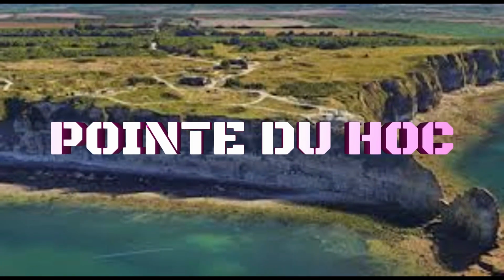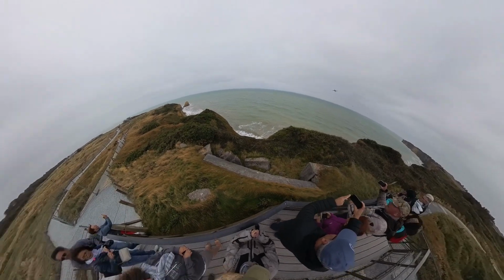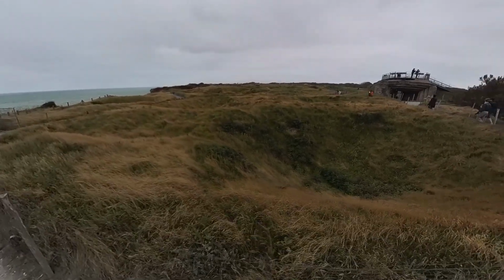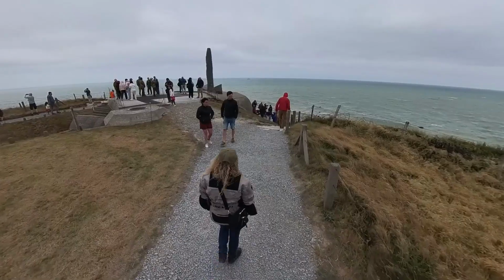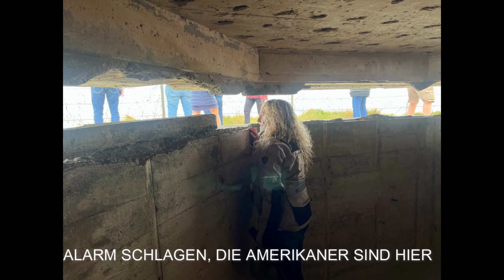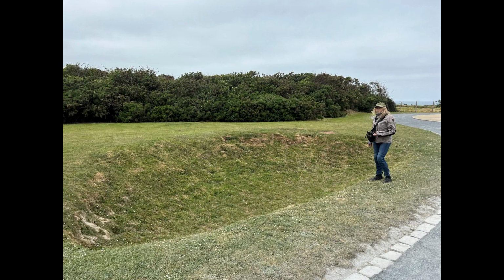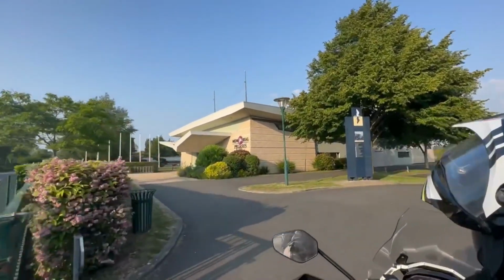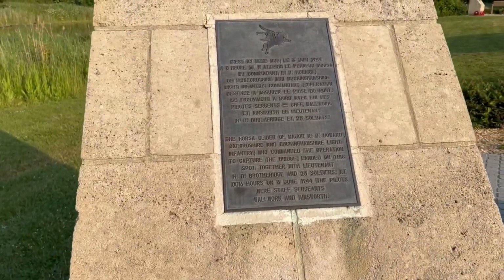NORMANDY BEACHES PART 3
POINTE DU HOC AND PEGASUS BRIDGE
THE MISSION CONTINUES...